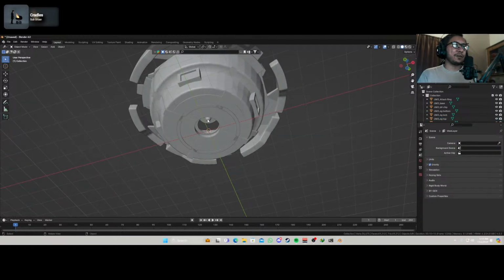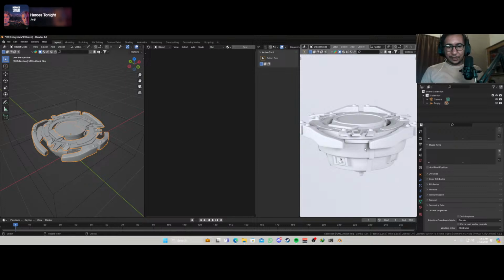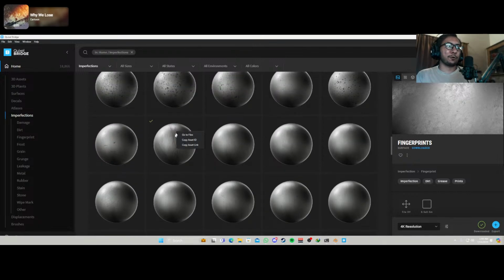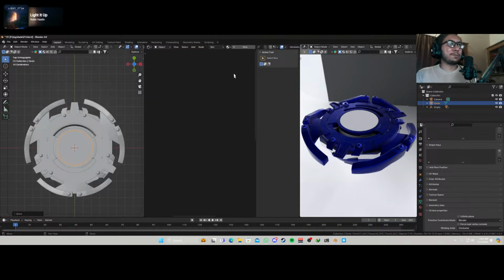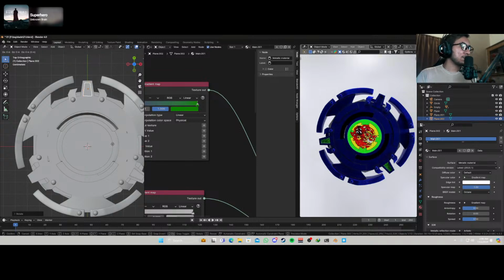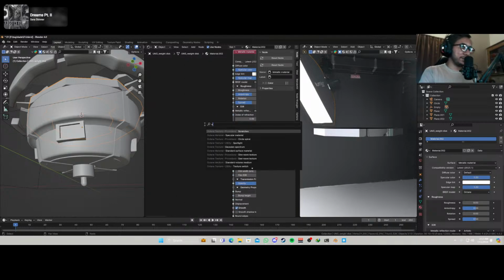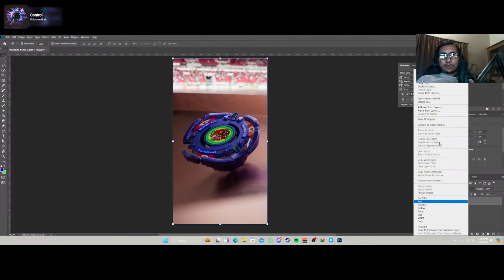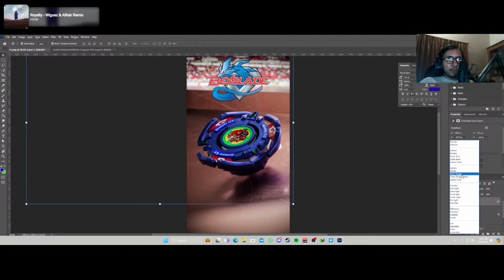Let's Make a Beyblade render in Blender Octane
Join me in this live tutorial as we create a stunning 3D render of a ring using Blender Octane. Dive into the world of 3D rendering, compositing, and Octane rendering to enhance your skills and produce breathtaking cinematic visuals. Learn effective techniques for achieving realism and visual appeal in Blender renders.

🎨 What to Expect:
This live tutorial will guide you through the process of creating a realistic ring render in Blender, providing valuable insights into detailed modeling, texturing, and Octane rendering. Gain expertise in Blender compositing and Octane techniques, offering a comprehensive guide for 3D artists eager to master the art of rendering.

🤝 Connect with the Community:
Join our vibrant community on Discord to share your progress, ask questions, and connect with fellow artists. Your creativity fuels the heartbeat of our community!

🎥 About the Software:
Blender, an influential open-source 3D creation suite, paired with Octane Render, forms a powerful combination for creating stunning and photorealistic renders. Learn how to render a beautiful ring in Blender Octane Render and master the art of product visualization with our expert guidance.